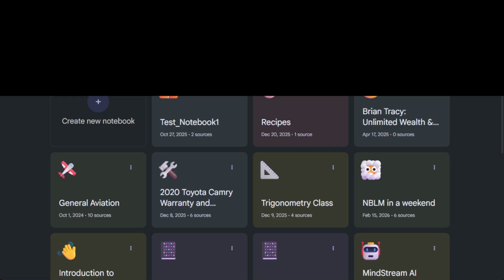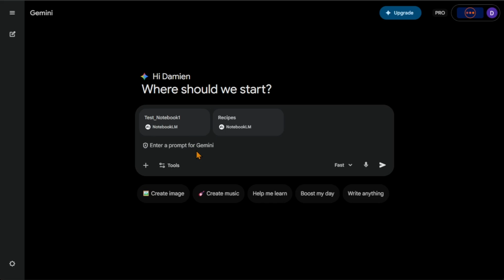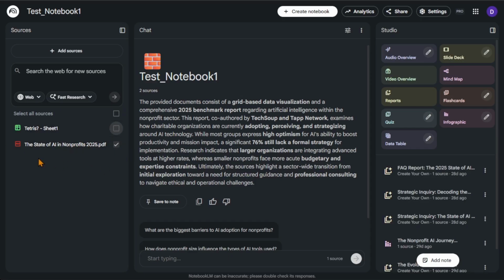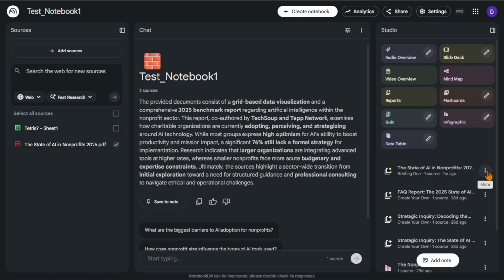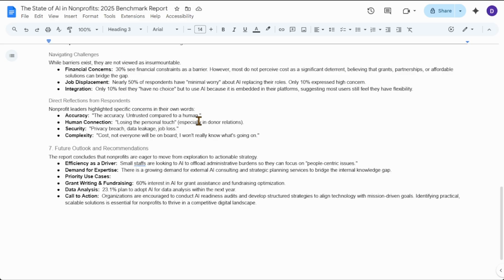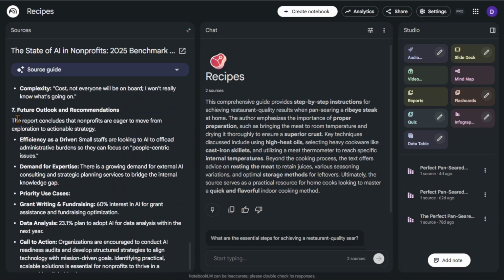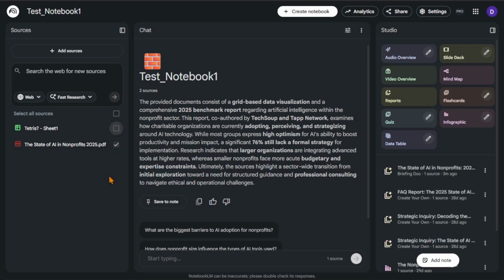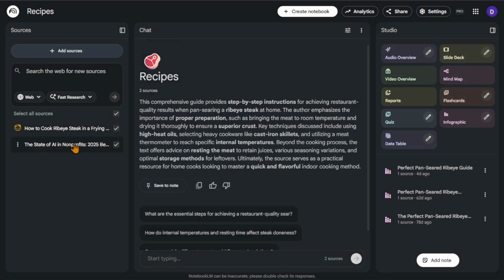How to Share Information Between NotebookLM Notebooks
NotebookLM notebooks are isolated by design, which is great for focus but a nightmare when you need to connect the dots across different projects. If you've ever felt like your research is trapped in separate silos, you aren't alone, because (currently) there is no simple "send to" button in the current UI.

I'll show you two ways to break the silo. Whether you want to use the Gemini interface to query your entire library or use the "Briefing Doc Loop" to move specific data into a new workspace, these steps ensure your AI actually remembers what you’ve already taught it.

The Cross-Notebook Blueprint:
- The Gemini Bridge: Use the "Add Files" (+) icon in Gemini to select multiple NotebookLM notebooks as active sources for a single prompt.
- The Artifact Export: Generate a "Briefing Doc" or custom report within your primary notebook to summarize the core data.
- The Google Doc Hand-off: Export that report directly to Google Docs via the ellipsis menu to create a permanent, portable file.
- The Source Re-Import: Open your target notebook and upload that same Google Doc as a new source to "seed" the second notebook with the first one's insights.

Things to consider:
- Google is notorious for changing the UI and removing favorite features like the old FAQ tool (workaround
- While the export-to-Docs method works now, remember that every time you summarize and re-upload, you lose a bit of the raw context from the original sources.
- If you have hundreds of sources, you might hit context window limits where the report just silently fails without an error message.

Timestamps
0:00 - How can I share info between NotebookLM notebooks?
0:29 - How do you use Gemini to query multiple notebooks?
1:30 - How do you export a NotebookLM source to Google Docs?
3:55 - How do you re-import an artifact into a new notebook?
5:05 - Recap: How to share info between NotebookLM notebooks